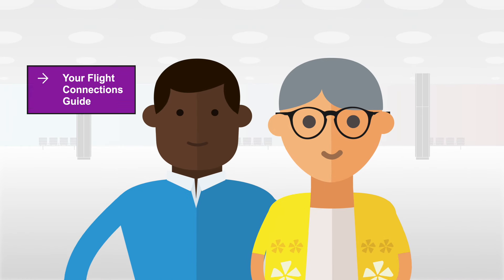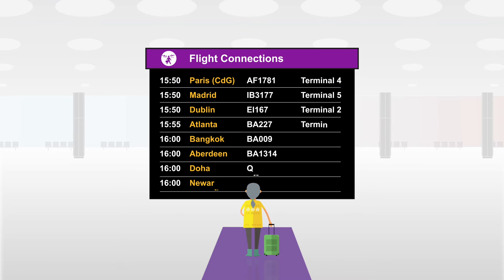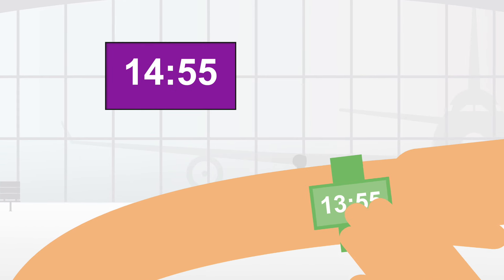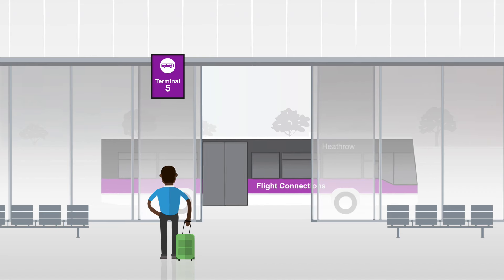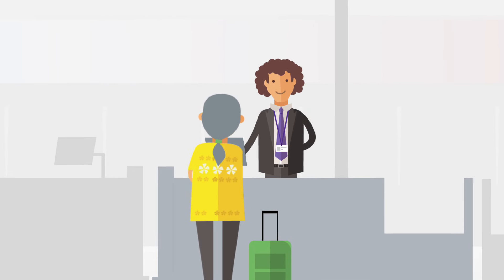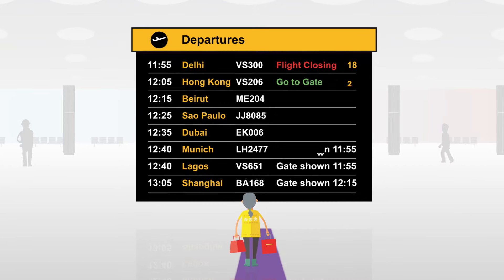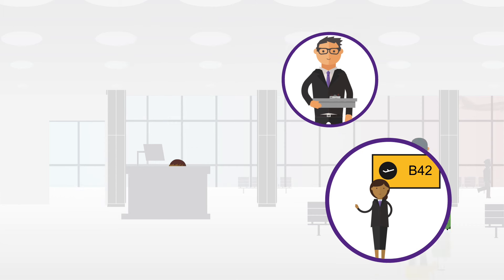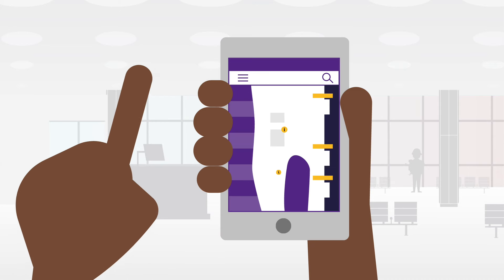How to: Catch Your Connecting Flight at Heathrow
Many passengers connect through Heathrow every year. Watch this step-by-step guide to find out how to transfer on to your connecting flight.